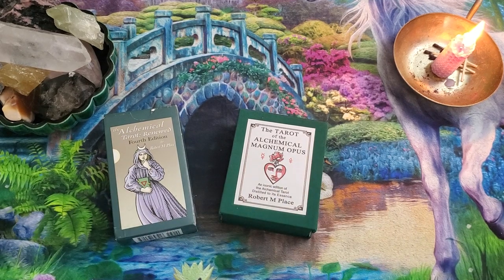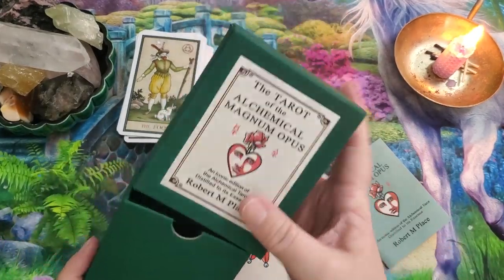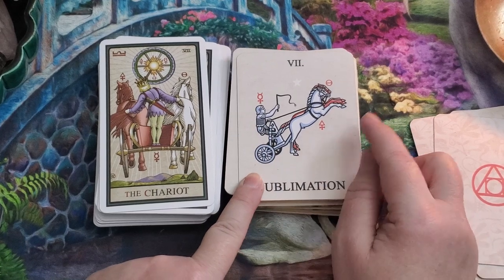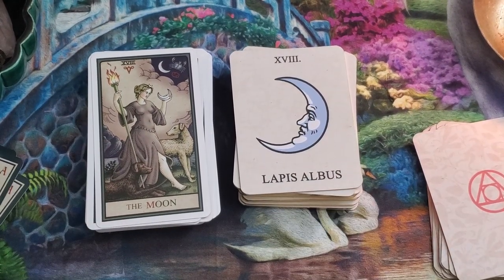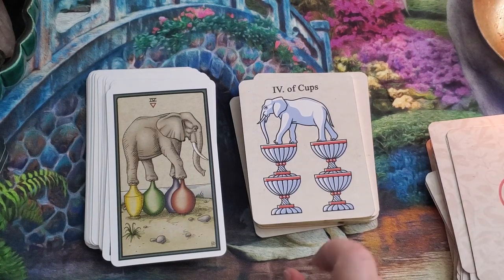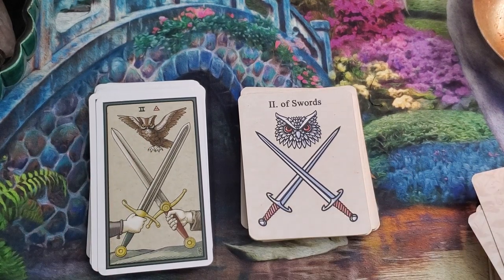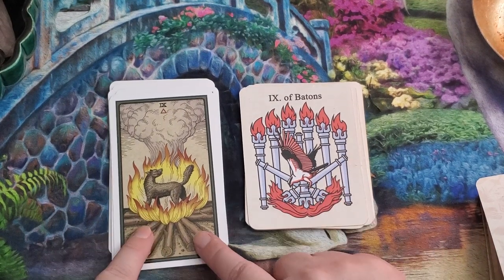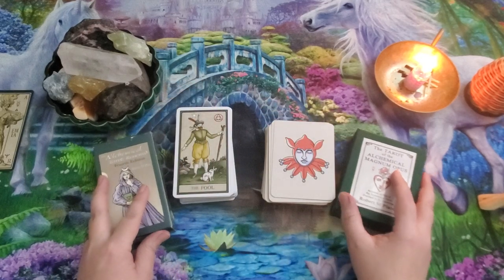Side by Side Walkthrough: The Alchemical Tarot & Tarot of the Alchemical Magnum Opus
🛒 If you'd like to book a Supportive Tarot Reading, you can do that